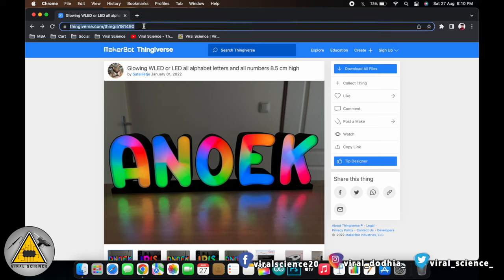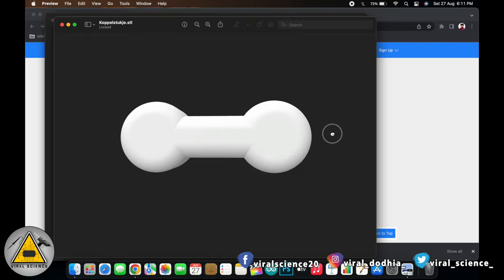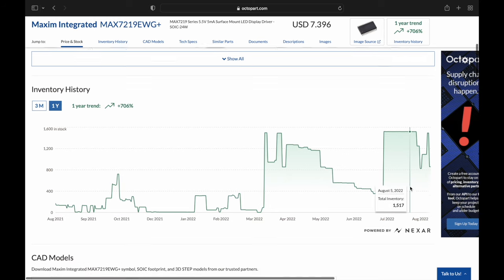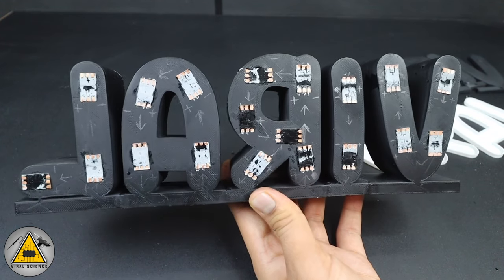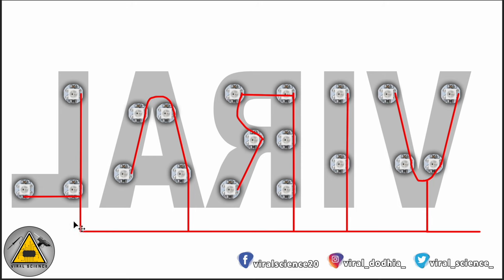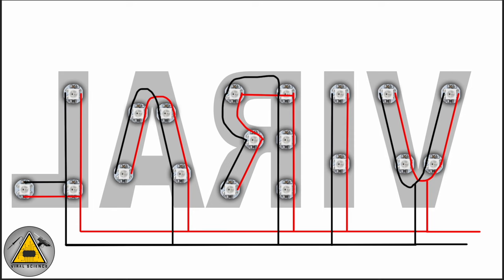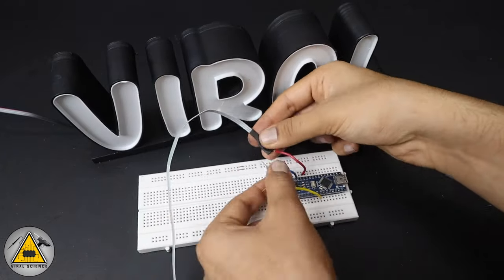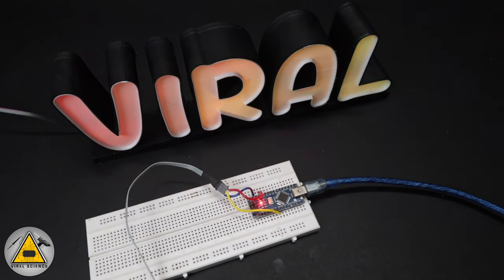DIY 3D Printed RGB LED Alphabet Letters | Sign Board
Hey friends in this video I will show you how to make 3D Printed RGB LED Alphabet Word Sign Board.

VIRAL SCIENCE ©